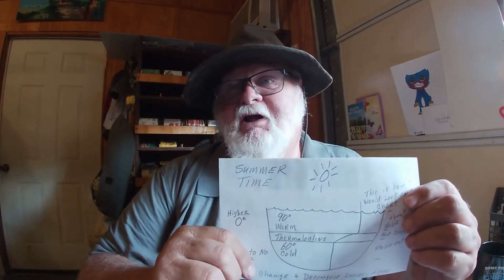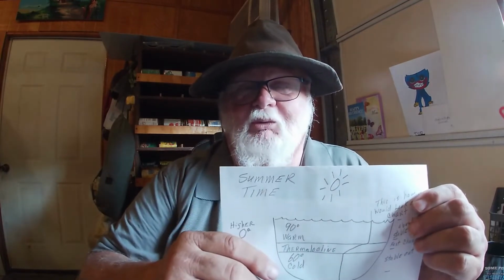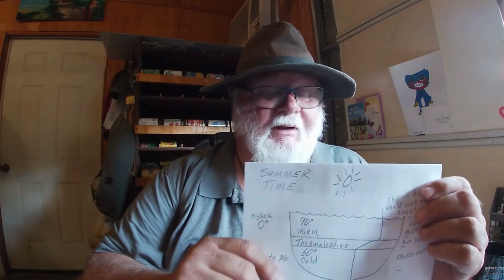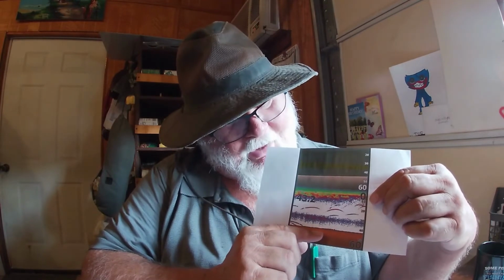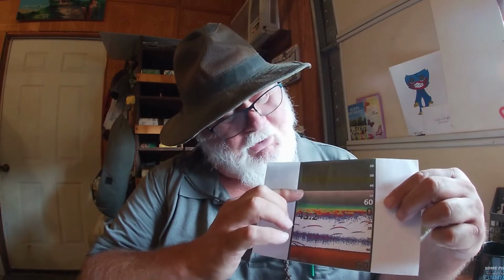Summer Jug Fishing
My View of Thermocline of Summer Jug Fishing